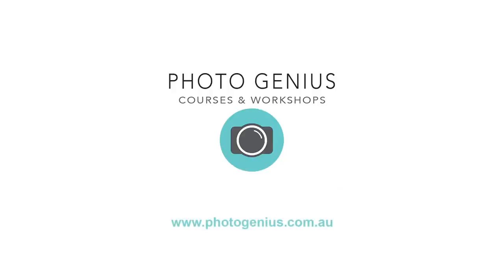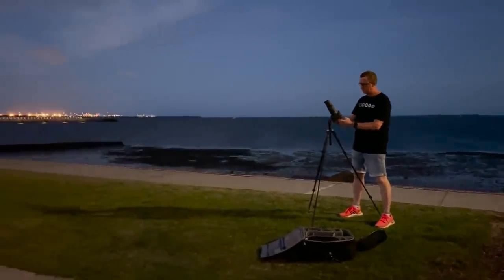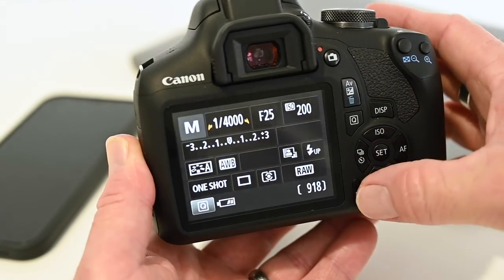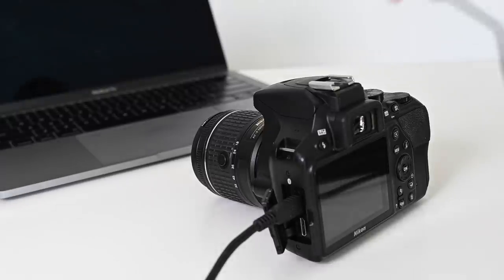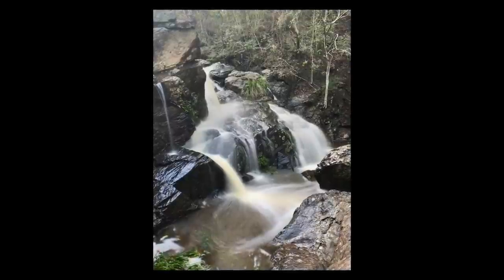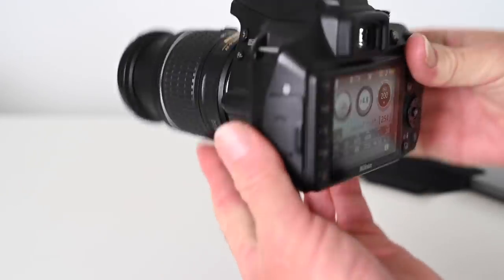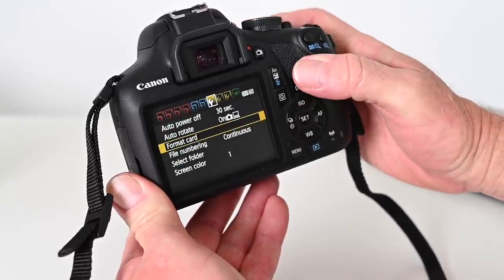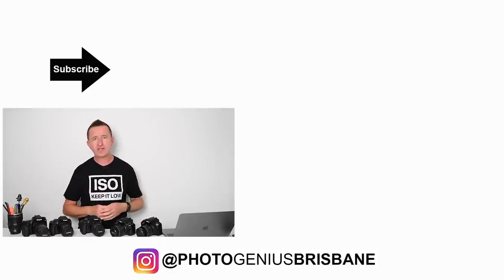5 MORE PHOTOGRAPHY TIPS & TRICKS you may have missed.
I share 5 more really cool photography tips & tricks that you may have missed, I feature both Nikon & Canon cameras in this video, but these tips should work with most cameras. MERCH

Buying an item of merchandise directly supports this channel and helps us create more videos to help you learn more about photography and take better photos with your camera.

► Tripods I recommend for long exposure photography (low light & night)
Full size tripod
Travel tripod
Manfrotto PIX EVO
Joby Gorillapod

This video was recorded with the following (and also features)
► Nikon Z6
► Rode mic
► Rode USB mic
► Manfrotto tripod
► Canon EOS 80D
► Canon EOS T7 / 1500D :
► Nikon D3500 :

On this channel, Paul from Photo Genius (over 10 years experience teaching photography) shares photography tips, tricks, techniques and more so you can take better photos with your digital camera.